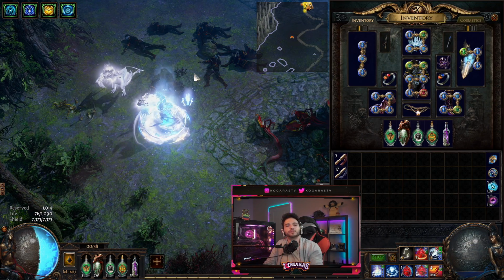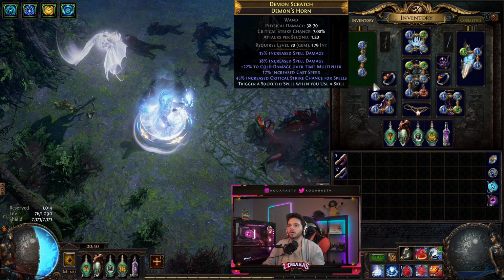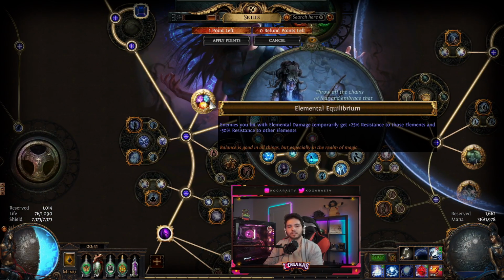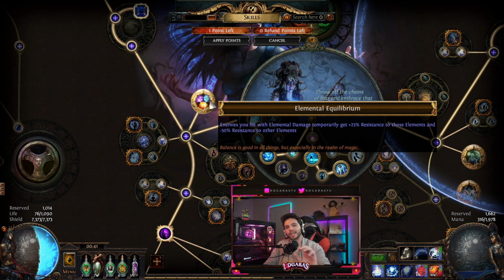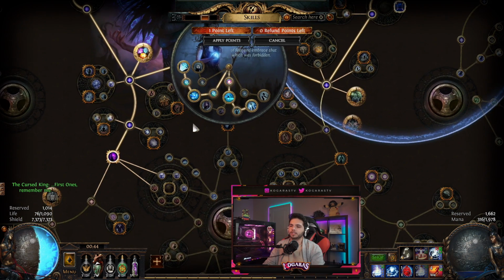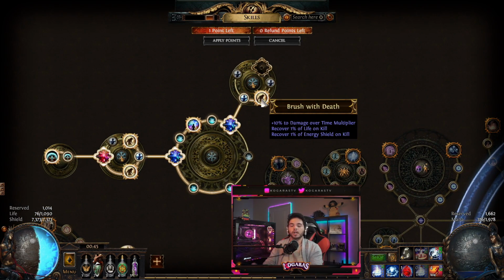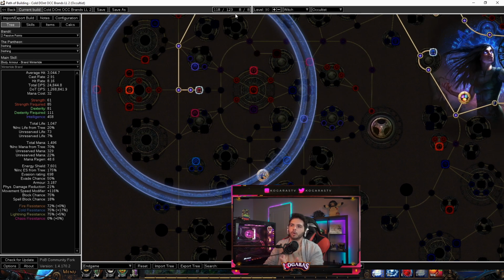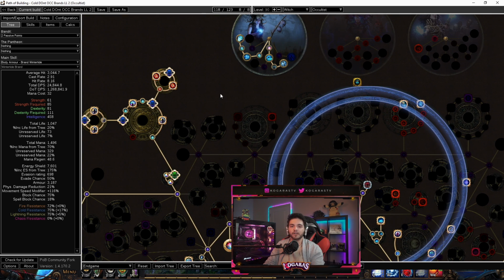Path of Exile - WINTERTIDE BRAND TIPS! - Better than Spellslinger? - Build Update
(if pastebin code doesn't work, instead go to link and copy the LONG raw data from the website at the bottom and paste it on the "to import a build, enter the code here" option ) POB is having issues sorry :(

Timestamps:

Minotaur Map T16 01:55
Mino Kill 04:11
Detail Start 04:35
Vile Bastion? 11:10
Glancing Blows? 13:05
Culling Strike? 14:19
MTX update 16:06
Outro 16:40